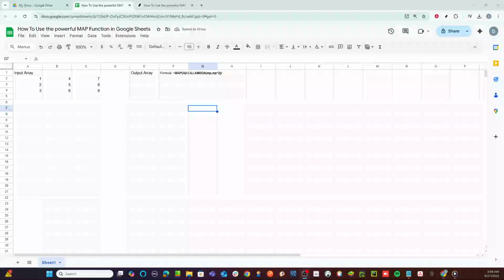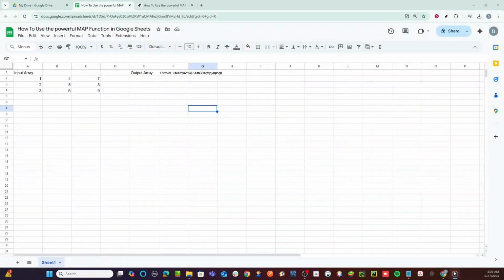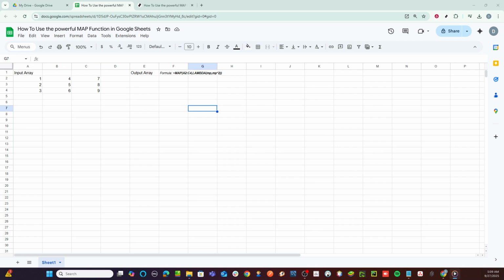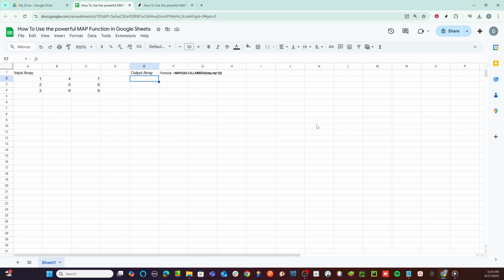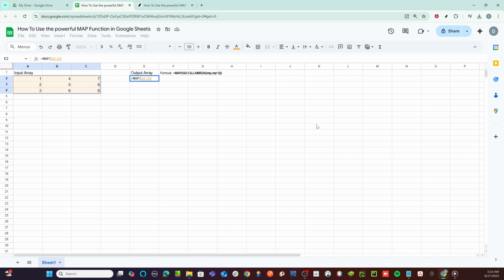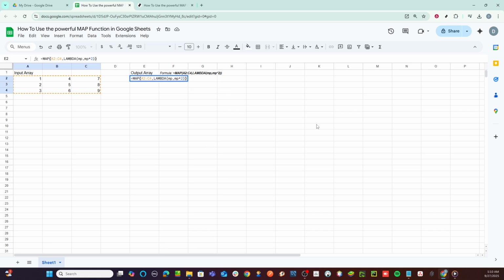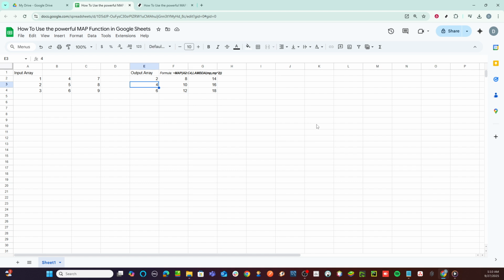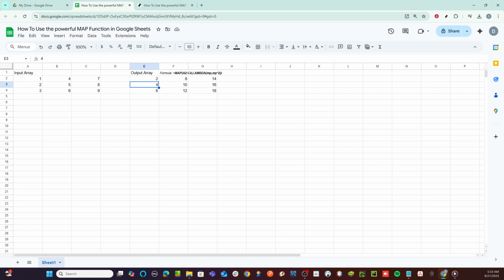How To Use The Powerful MAP Function in Google Sheets [2025 Guide]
In today's video we cover: google sheets, map function, google sheets tips, spreadsheet tutorial, data manipulation, map function guide, google sheets formula, excel vs google sheets, learn google sheets, google sheets for beginners, spreadsheet functions, data analysis, productivity tools, automate tasks, google sheets tricks, online spreadsheets, formula functions, data visualization, google sheets basics